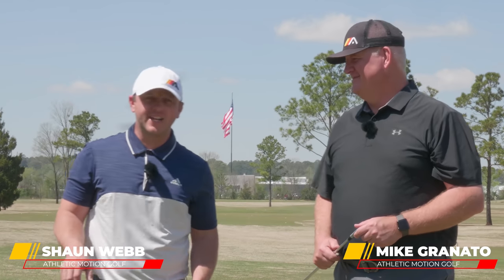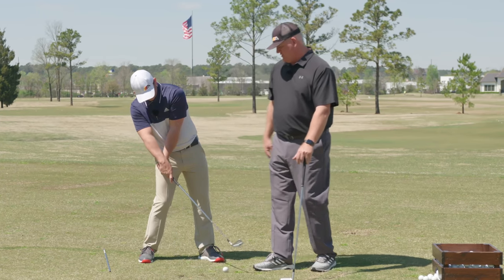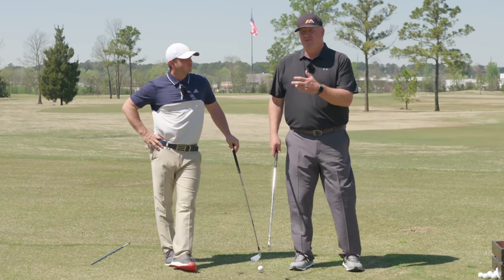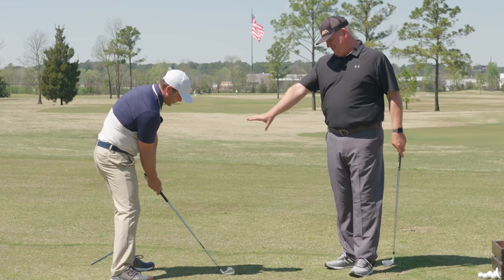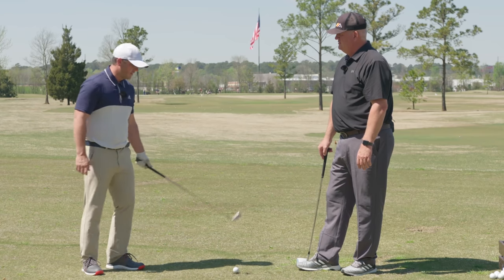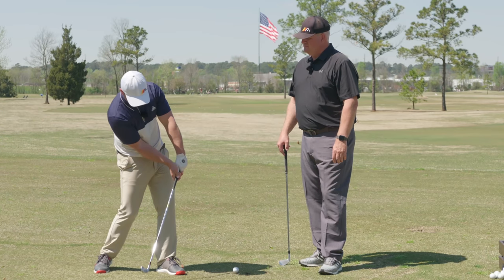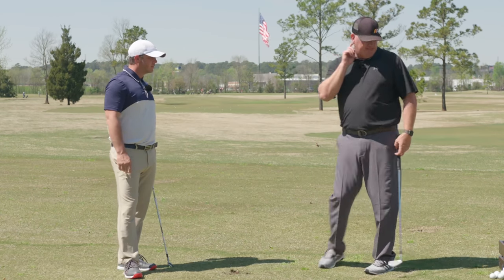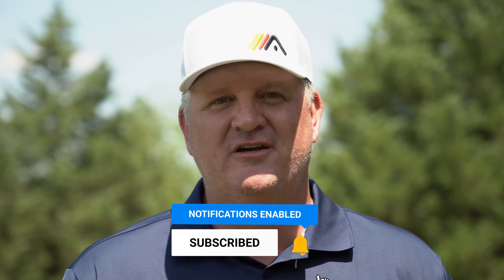Dropping the Golf "F" Bomb 💣 | STOP FLIPPING THE CLUB AT IMPACT 💢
Let's talk about a question that we get A LOT!

"Flipping" is the "F" Bomb in golf - How do you STOP flipping the golf club on impact?

Mike Granato & Shaun Webb are here to show you some drills so you can stop flipping the club TODAY!